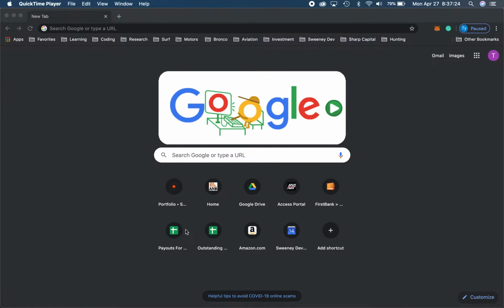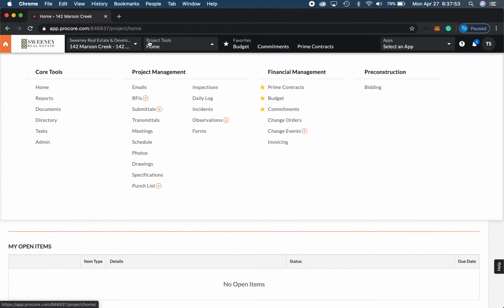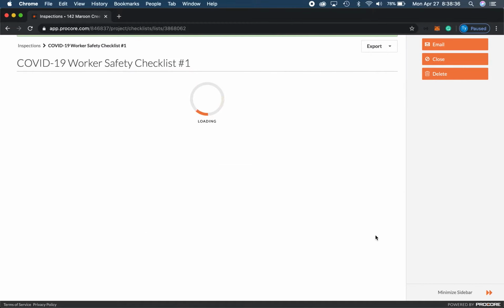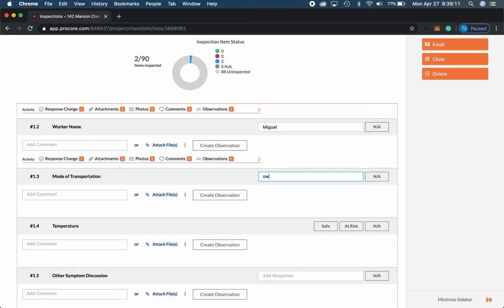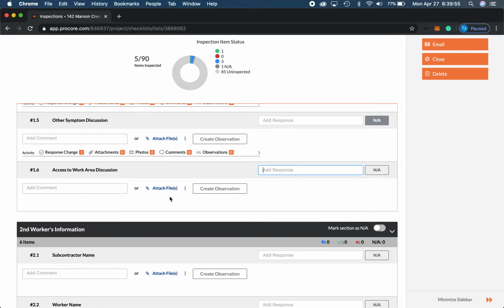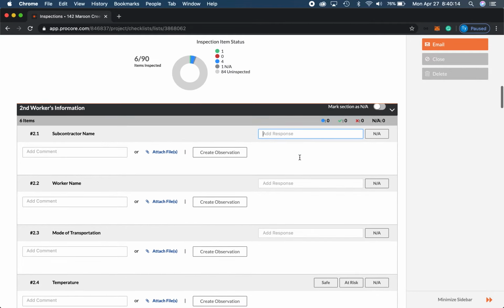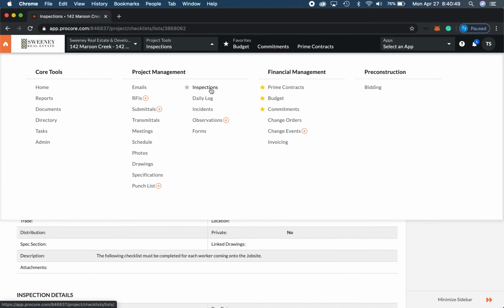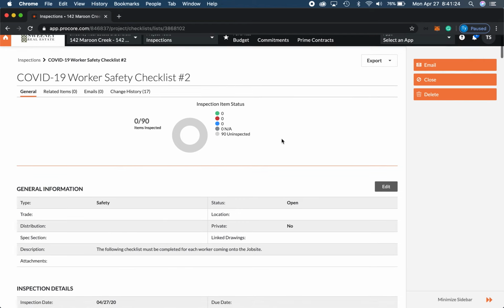COVID 19 Procore Check List How To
How to access the Inspections tool in Procore and create a new checklist.